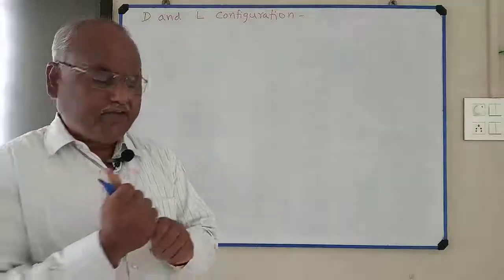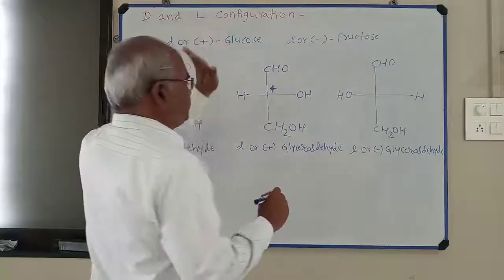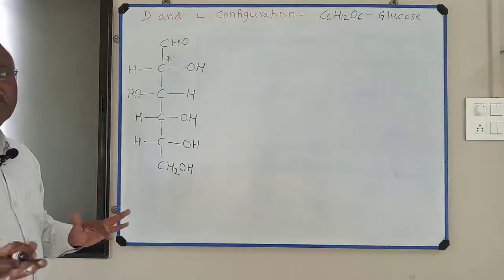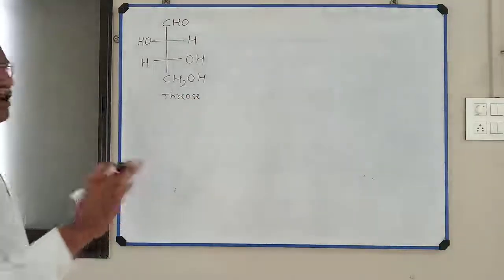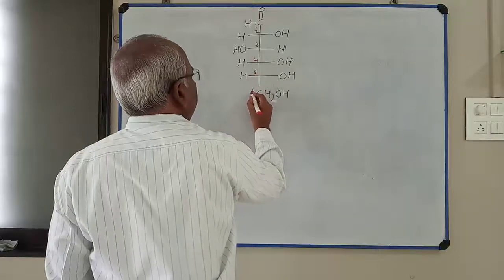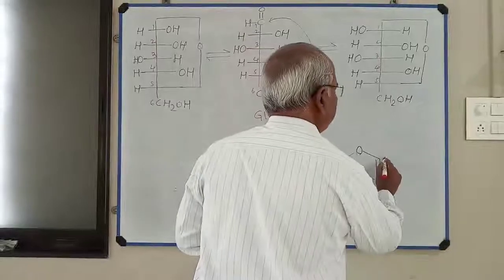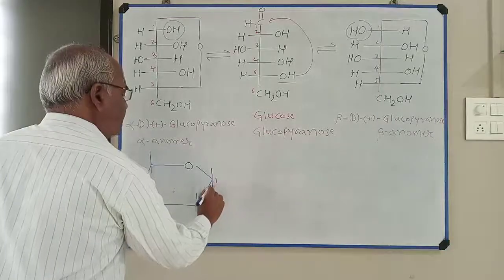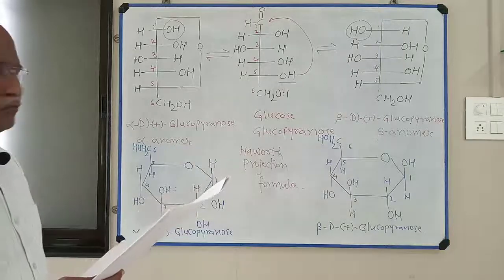Biomolecules-4 for 12 th class Maharashtra state board by A N Patil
D& L configuration, Fischer projection formula, cyclic or ring structure of glucose, Haworth projection formula of glucose.